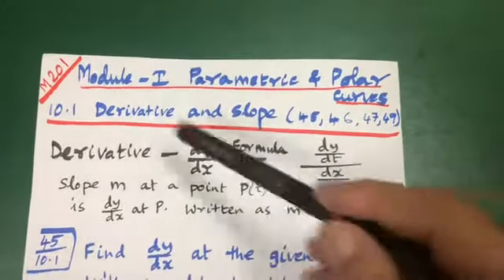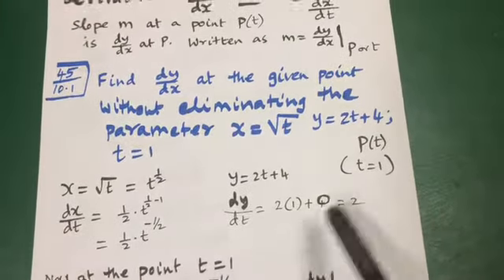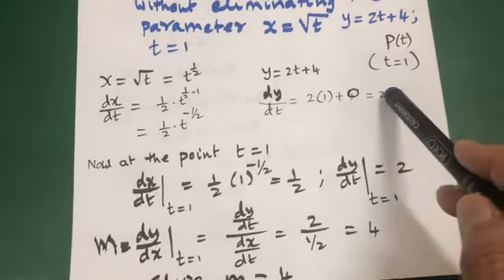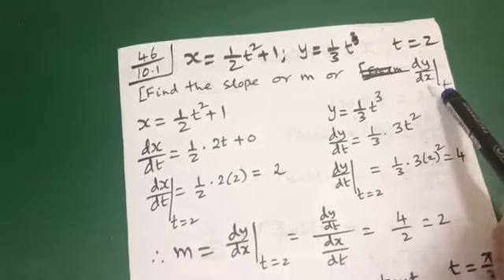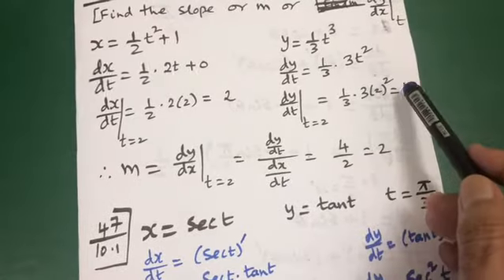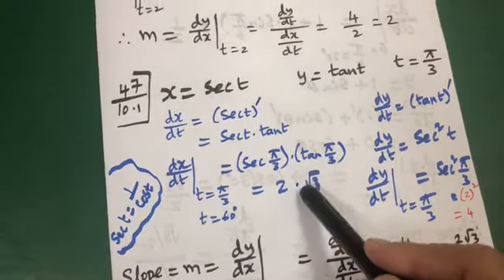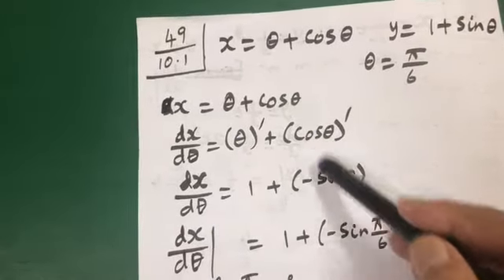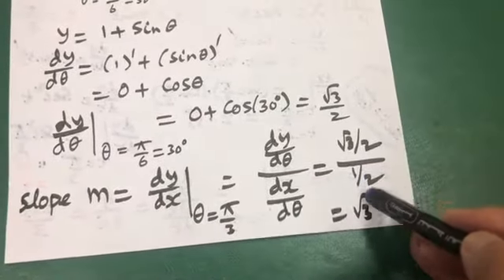Math 201M - 10.1 (4-problems)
10.1 Derivative and Slope